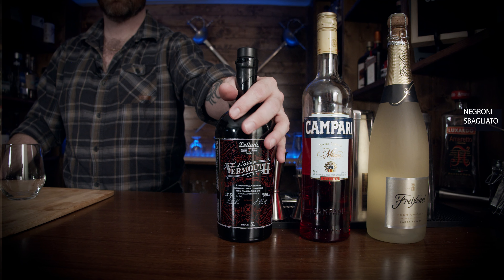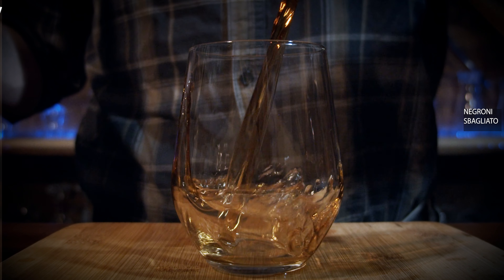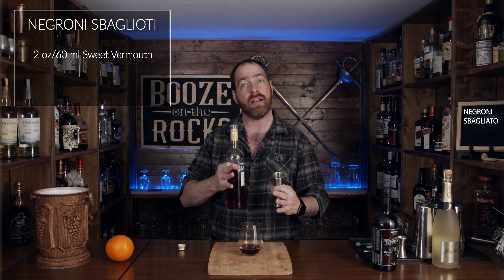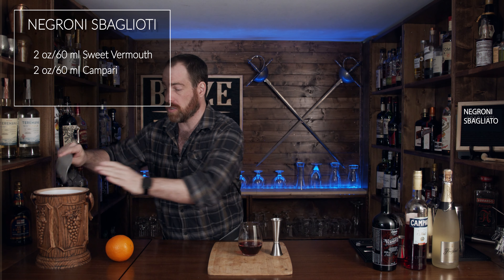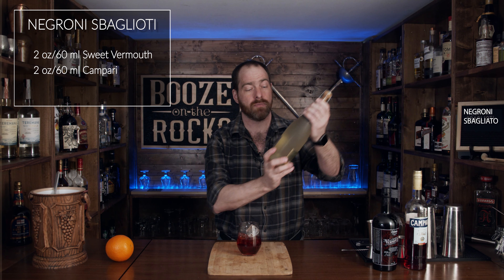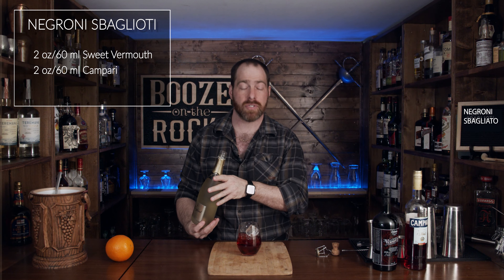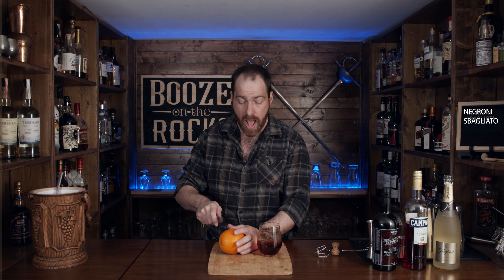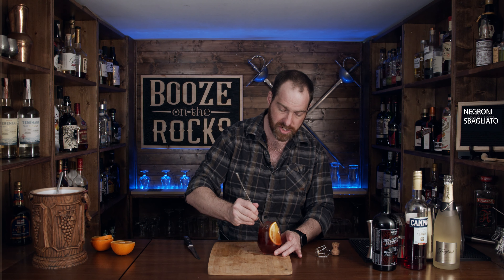How To Make The Negroni Sbagliiato | Campari Cocktail Recipe | Booze On The Rocks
Today on Booze On The Rocks I show you how to make the NEGRONI SBAGLIATO aka the NEGRONI MISTAKE. This was created by Mirko Stocchetti in the 1980s's when he made a mistake creating the Negroni.  He swapped the gin for prosecco with out realizing it and the custommerr who ordered it tried it anyways.  They pronounced it good and the rest is history.

BAR TOOLS

NEGRONI SBAGLIATO

2 oz/60 ml Sweet Vermouth
2 oz/60 ml Campari
2 oz/60 ml Sparkling Wine

Method

1. Add first two ingredients to a glass.
3. Add Ice and stir for 5 seconds.
2. Slowly pour the sparkling wine on the ice.
3. Garnish with a orange wheel.

Original Recipe

1 oz/30 ml Sweet Vermouth
1 oz/30 ml Campari
1 oz/30 ml Sparkling Wine

Method

1. Add first two ingredients to a glass.
3. Add Ice and stir for 5 seconds.
2. Slowly pour the sparkling wine on the ice.
3. Garnish with a orange wheel.